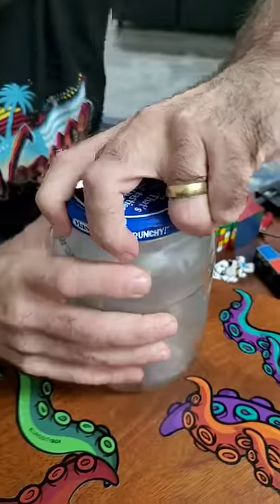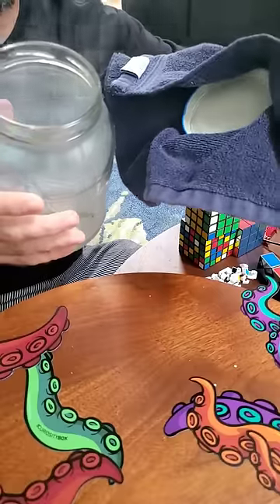Safety Sealing a Jar of Smoke